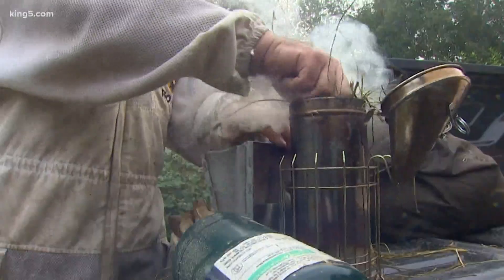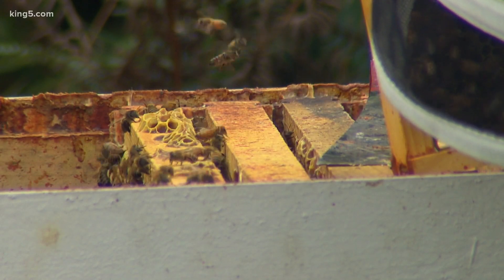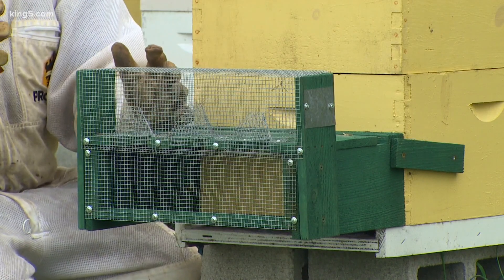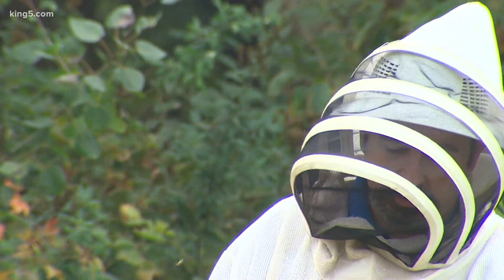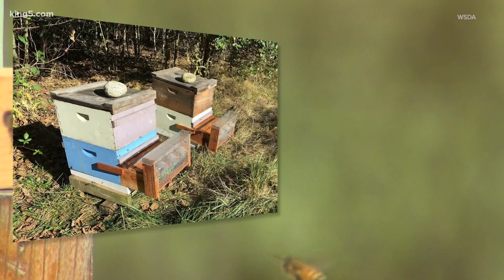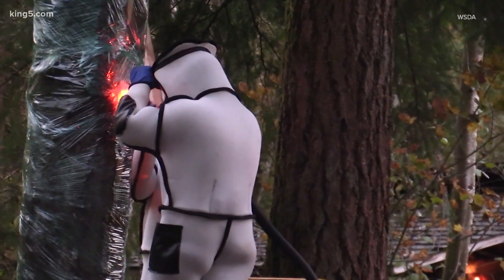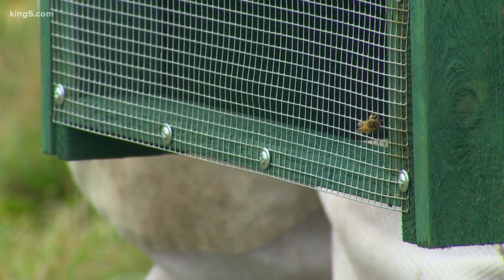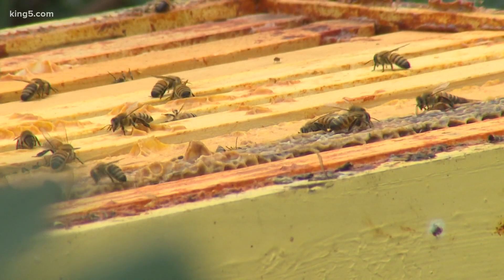Washington officials, beekeepers hope hive traps help against Asian giant hornet threat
The traps have three cones inside, which should only allow the hornet to enter a holding area, but not leave.